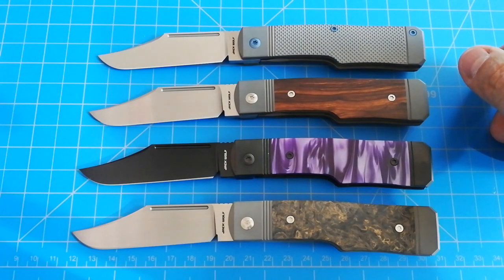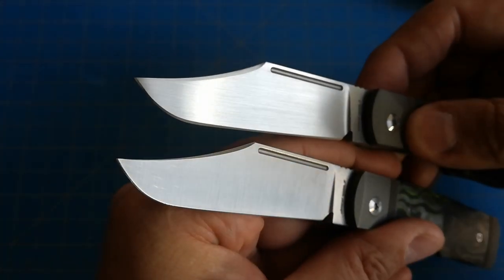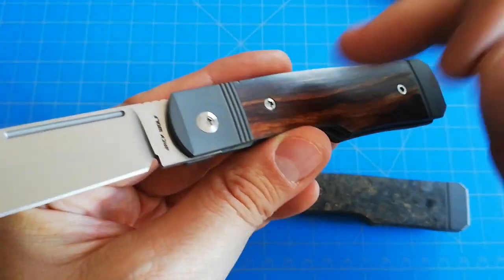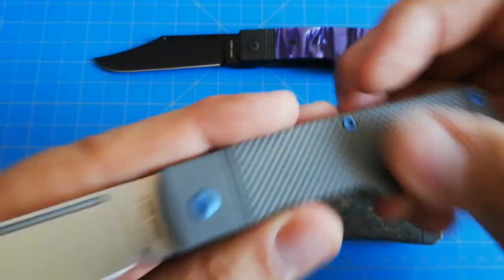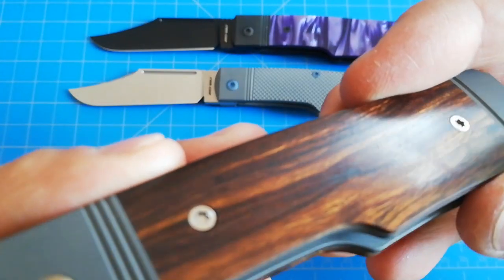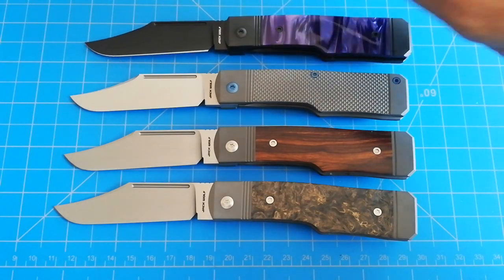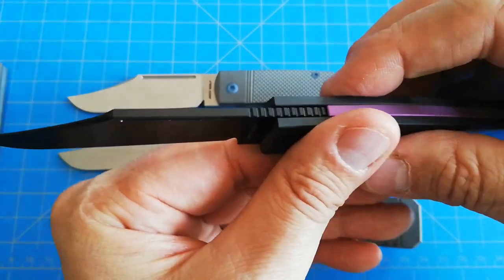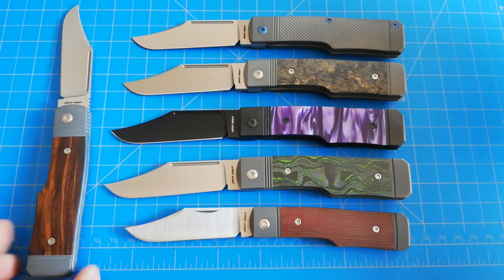BLADE-OSOPHY: Does perfection exist?🤔